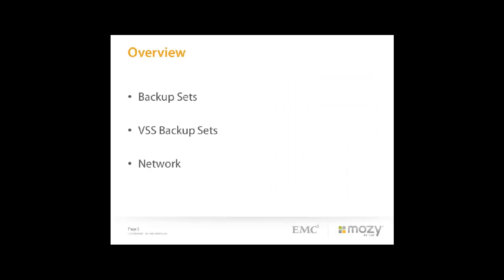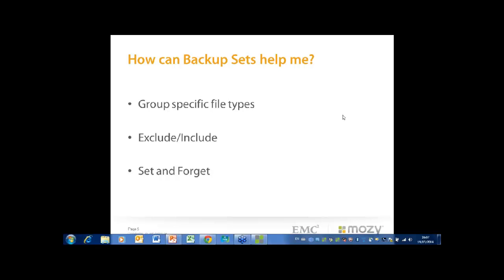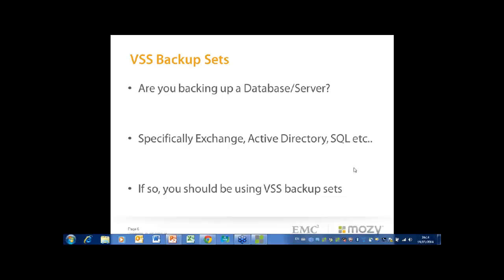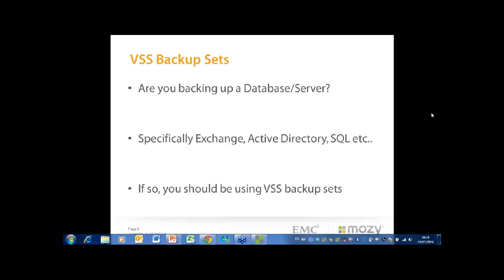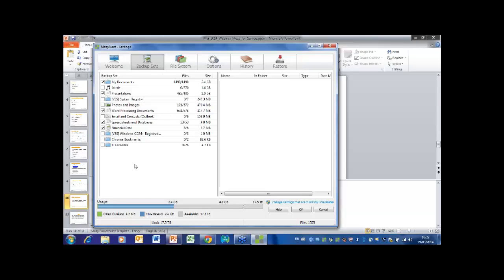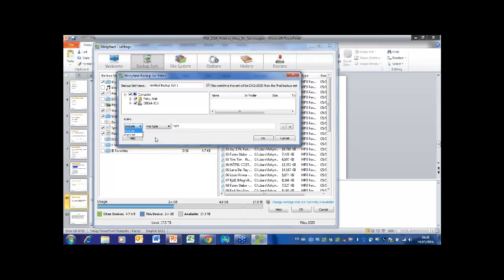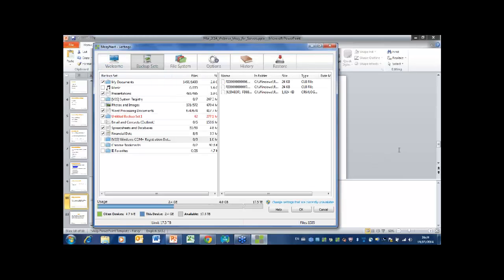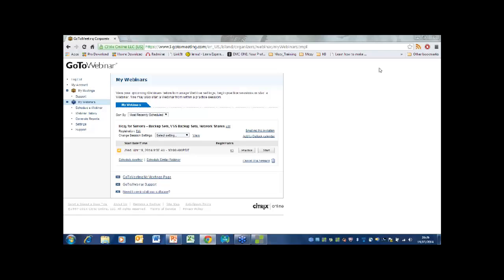March 2014 Webinar: Mozy for Servers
In this webinar, we discuss Mozy for Servers and cover backup sets, VSS backup sets, and network shares.  We will explain group specific file types, exclude and include rules, and the set it and forget it aspect of the Mozy client. If you are currently backing up a database or a server, specifically Exchange, Active Directory, SQL, or others, this is the webinar to watch.